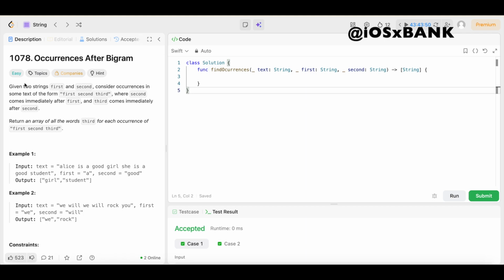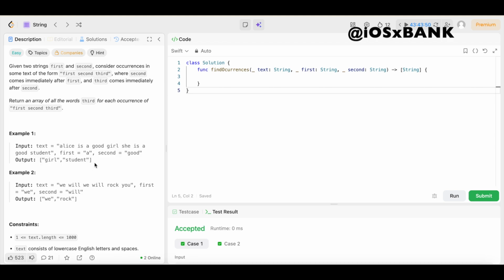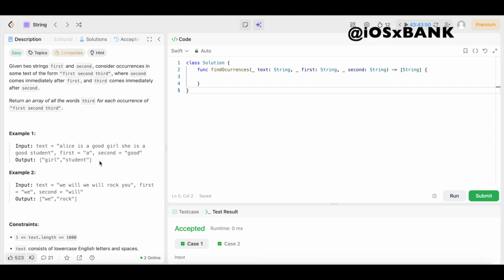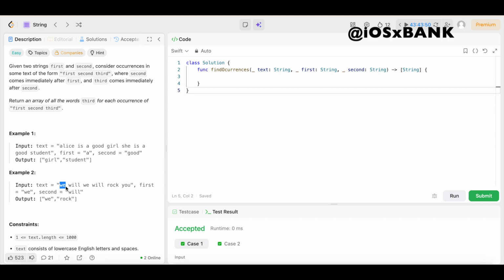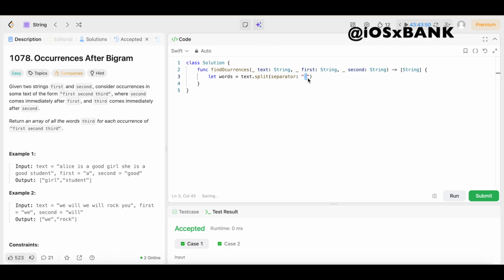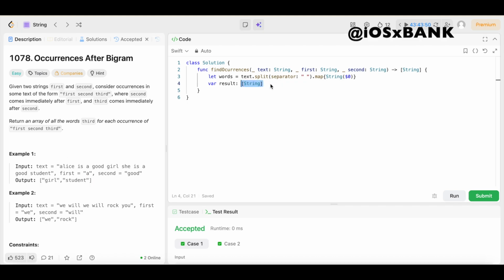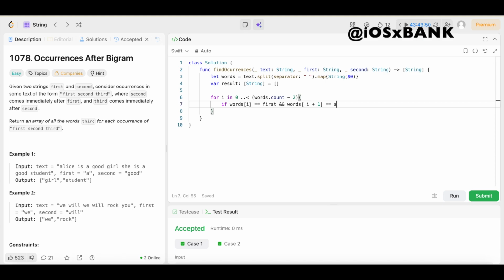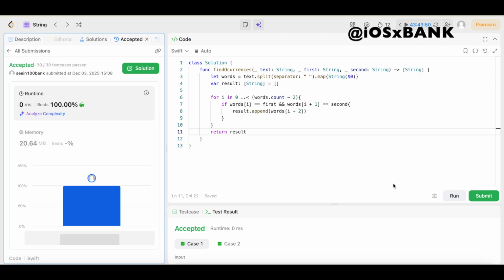Day 579: LeetCode Problem 1078. Occurrences After Bigram - Swift